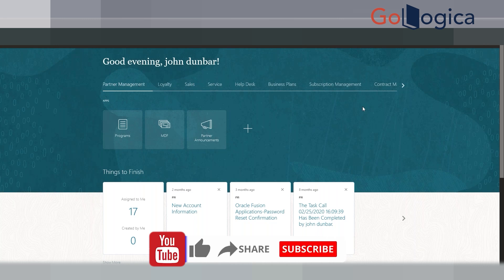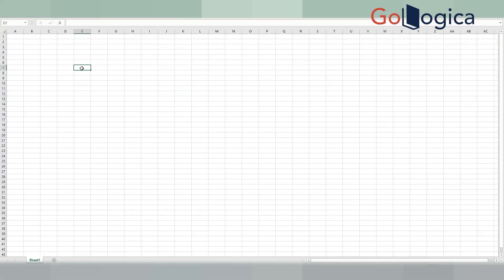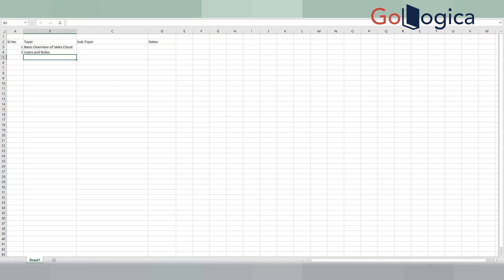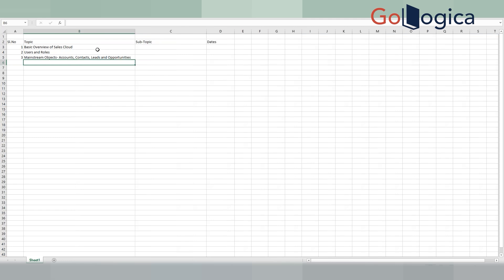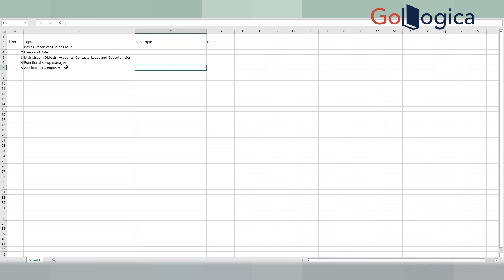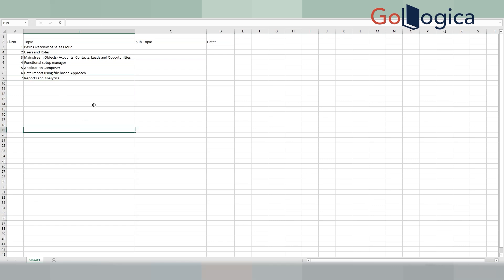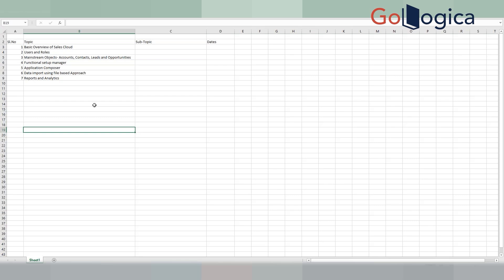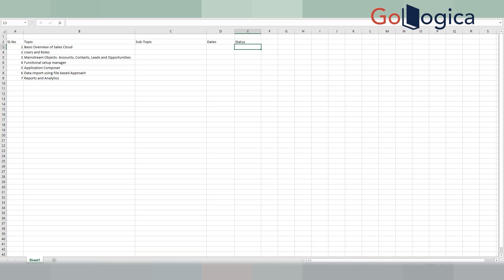Basic Overview of Oracle CX Sales Cloud | GoLogica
Unlock the potential of Oracle CX Sales Cloud with this complete overview! In this video, we cover the fundamentals of Oracle CX Sales Cloud, a powerful tool designed to streamline sales processes, improve customer engagement, and boost your organization's revenue. Whether you're new to the platform or looking to refresh your knowledge, this guide will provide you with a solid foundation in using Oracle CX Sales Cloud effectively.

What You'll Learn:
• Introduction to Oracle CX Sales Cloud and its key features.
• How Oracle CX Sales Cloud can optimize sales processes and customer interactions.
• Overview of Sales Automation, Analytics, and Collaboration tools.
• Tips for managing customer data and enhancing sales productivity.
• Best practices for implementing Oracle CX Sales Cloud in your business.

This video is ideal for sales professionals, CRM specialists, business managers, and IT professionals seeking to leverage Oracle CX Sales Cloud for better customer relationship management and streamlined sales operations.

👍 Enroll for GoLogica Oracle Transportation Management Training

📕 Oracle Sales Cloud Implementation Training      ➡